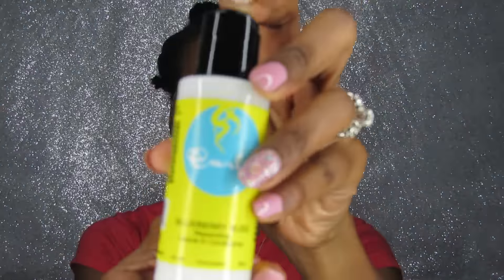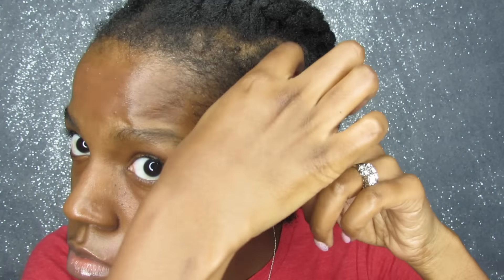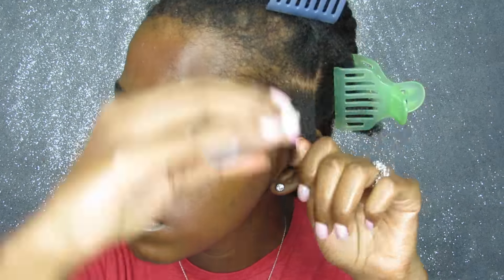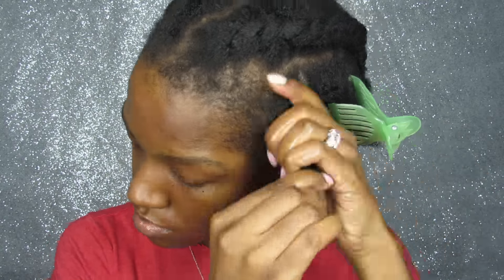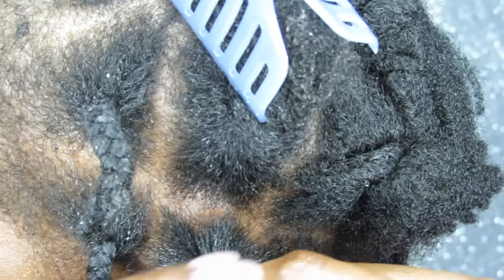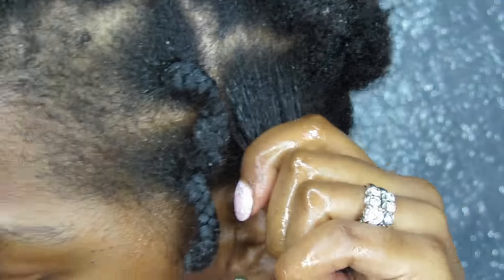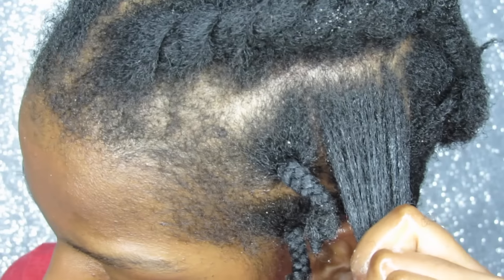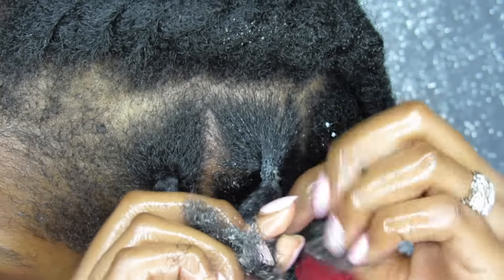Natural Hair | Braid Out On Short Natural Hair | 4C Hair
In this video I show you how I do one of my easy, favorite go to styles ! A braid out using Curls twist & shout cream as well as their leave in conditioner !! I hope you enjoy :)

Products Used : Curls Twist & Shout Cream,
                             Blueberry bliss leave-in conditioner,
                             My Oil Mix